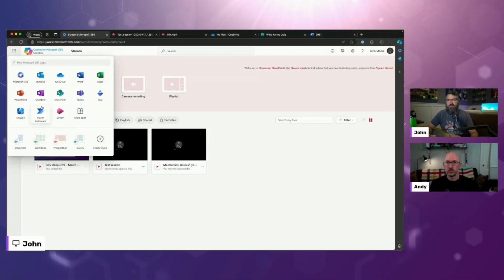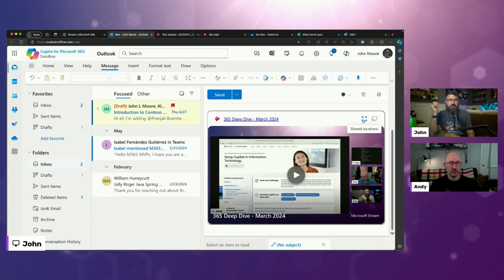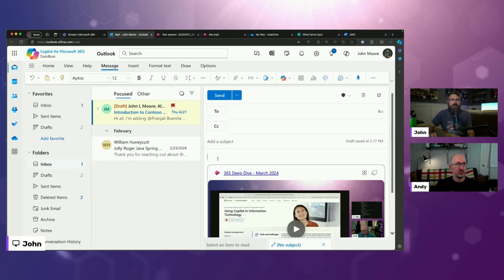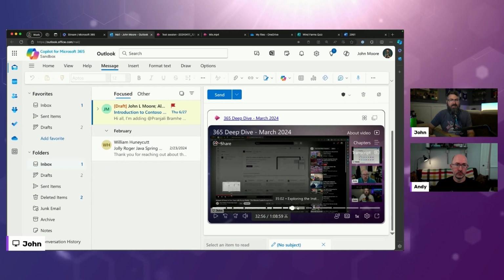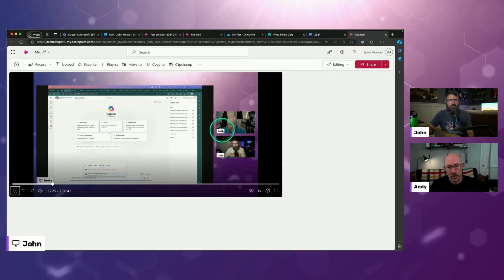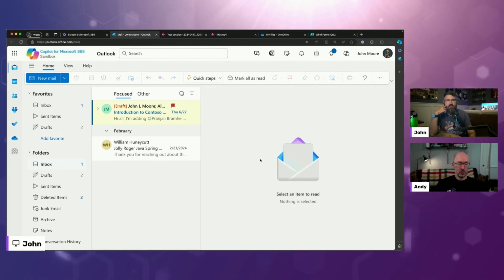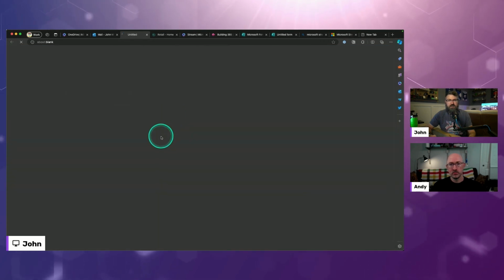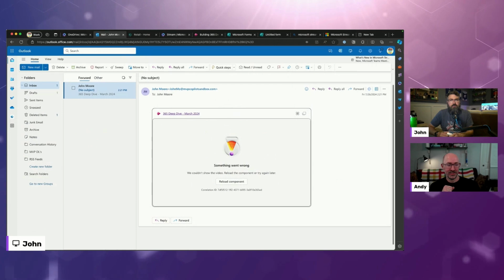Inline Playback of Microsoft Stream Videos in Outlook | 365 Deep Dive Recap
Discover how to use inline playback for Microsoft Stream videos directly in Outlook. This tutorial walks you through the steps to embed and play Stream videos within your emails, making communication more efficient and engaging.